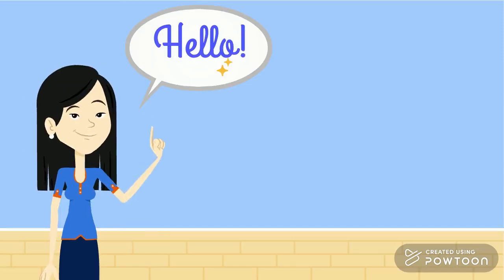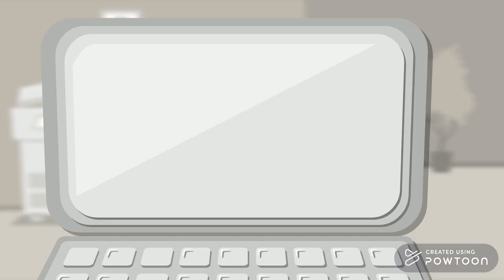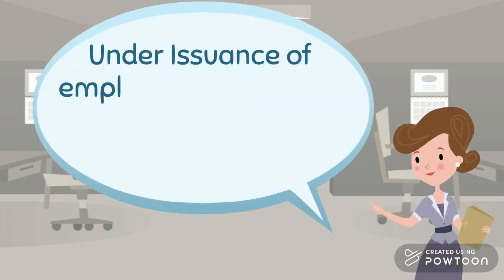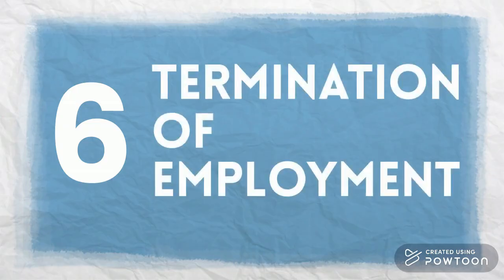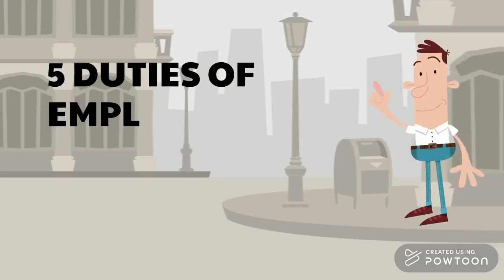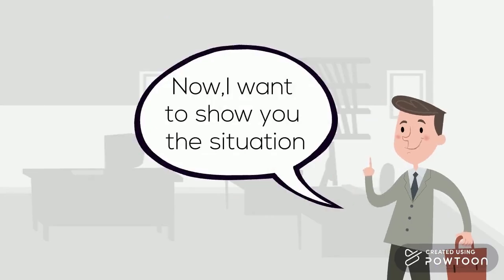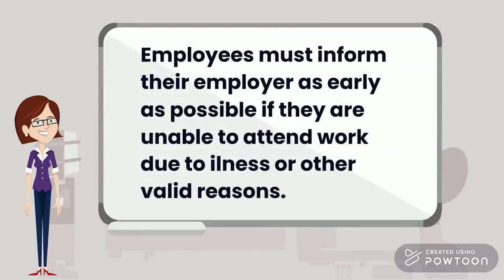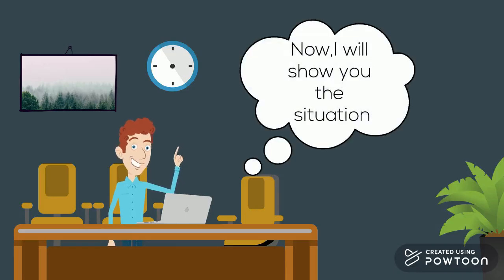ASSIGNMENT LAW240- Q1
EMPLOYMENT LAW-- Created using Powtoon -- Free sign up -- Create animated videos and animated presentations for free.  PowToon is a free tool that allows you to develop cool animated clips and animated presentations for your website, office meeting, sales pitch, nonprofit fundraiser, product launch, video resume, or anything else you could use an animated explainer video. PowToon's animation templates help you create animated presentations and animated explainer videos from scratch.  Anyone can produce awesome animations quickly with PowToon, without the cost or hassle other professional animation services require.